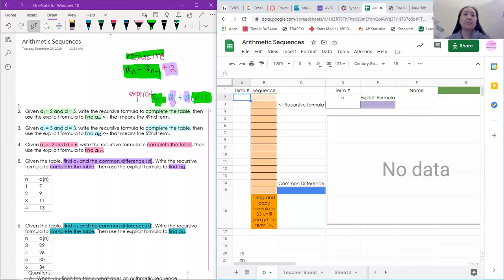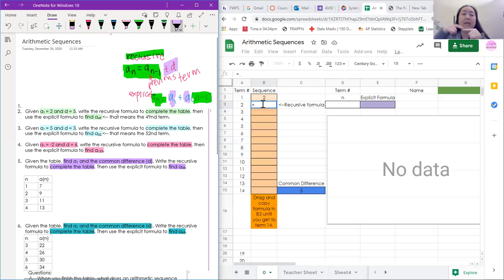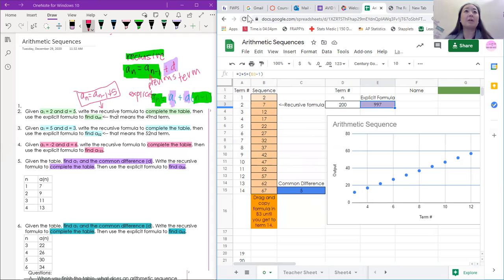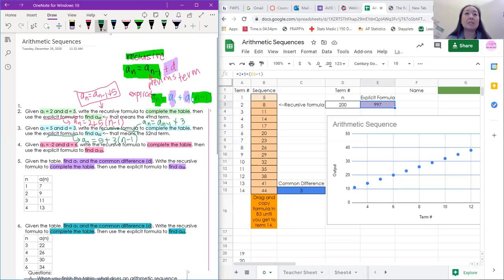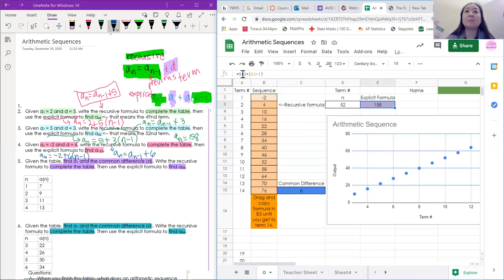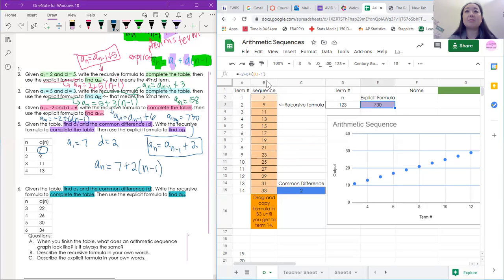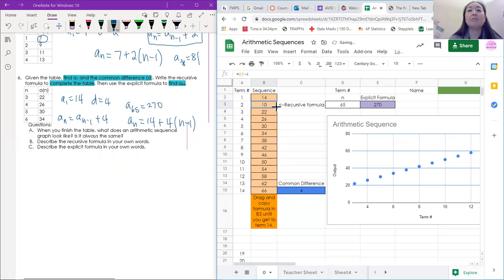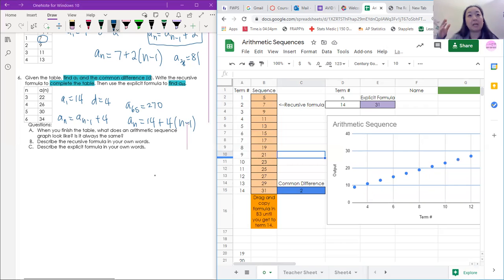A1 Arithmetic Sequences and Google Sheets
Using the recursive and explicit formula in Google Sheets for Arithmetic Sequences